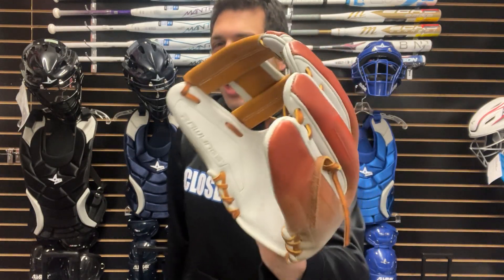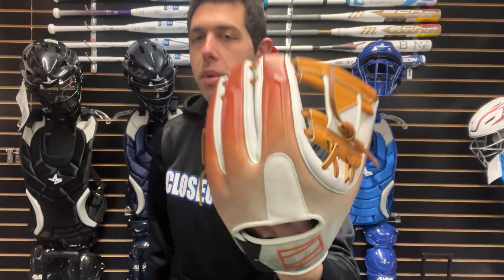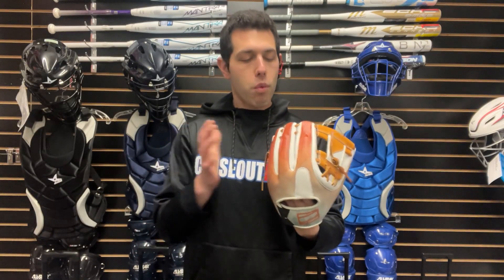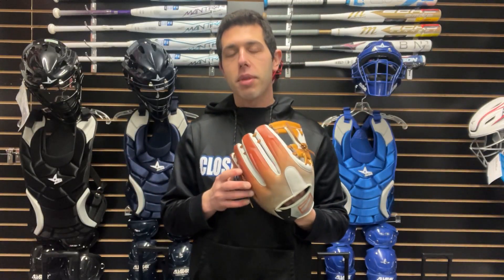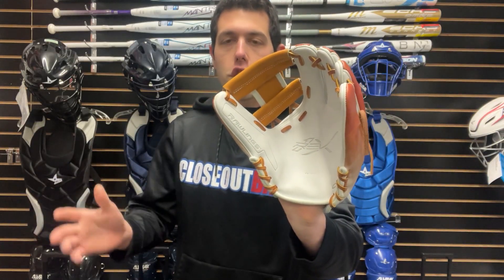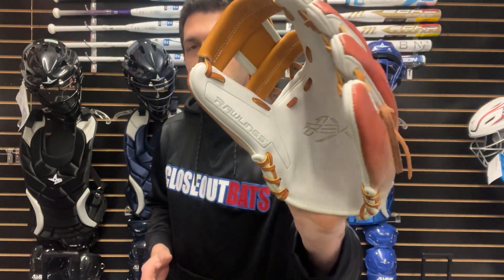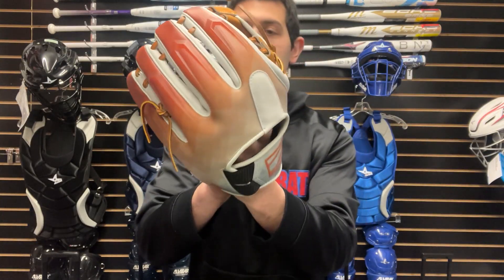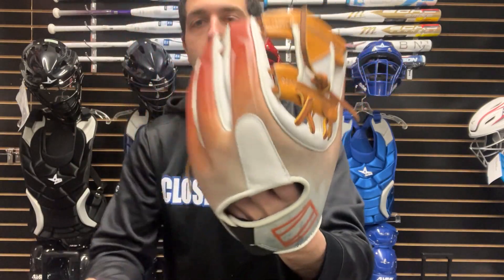Rawlings REV1X Series "Workhorse" 11.5" Infield Glove REV204-2XWT (2024)